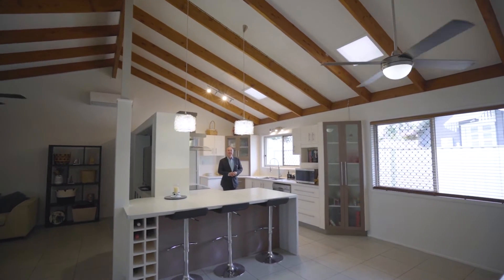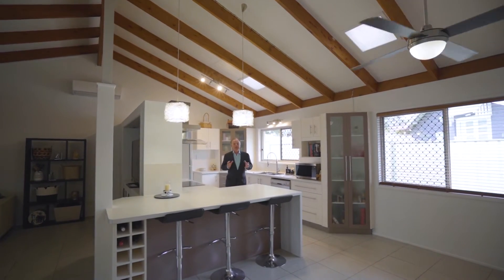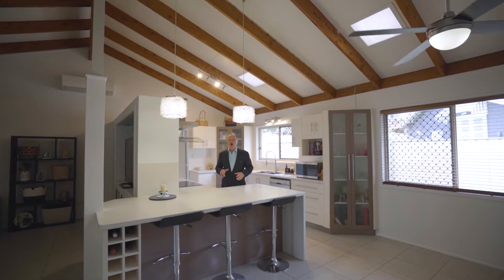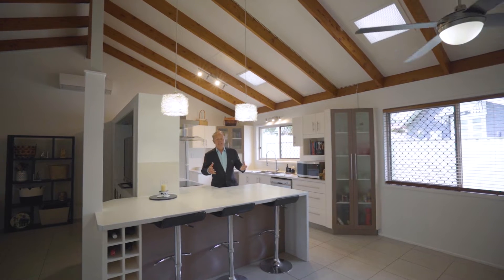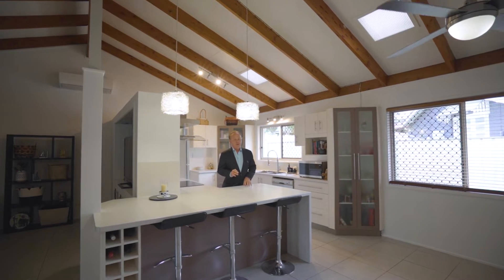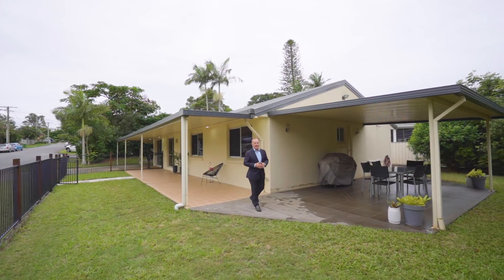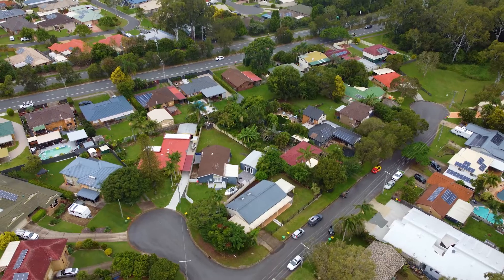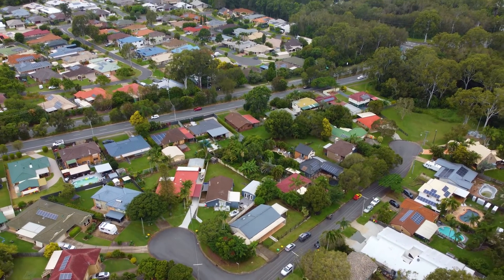Simon Salm Presents - 6 St Andrews Avenue, Birkdale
BURSTING WITH CHARM IN BIRKDALE!

Warm, welcoming and packed with charm this beautiful low set home is situated on a large 607m2 fully fenced corner block with plenty of room for a shed or pool.

Soaring high raked ceilings combine with a fresh, light colour palette and ample natural light to give the home a stylish and spacious appeal.

The 4th Bedroom is large and has separate access which makes it ideal for a home office or teenage retreat if need be.

If you’re tired of looking at homes with no personality, then you will appreciate the uniqueness that this exciting home offers!

To summarise:
* Beautifully presented
* Positioned in a quiet no through street
* Air conditioned open plan lounge/dining
* Kitchen with breakfast bar & dishwasher
* Stunning, high raked ceilings with timber beams
* Large bathroom with twin vanities
* Ceiling fans throughout the home
* Covered outdoor patio area
* Covered car accommodation
* Off street parking for up to 3 further vehicles
* 1.9km to Birkdale Train Station
* 2km to Birkdale Fair Shopping Village
* 3.2km to the water (Aquatic Paradise Park)
* 3.8km to Wellington Point Village restaurants

Situated approximately 25km from Brisbane CBD in the popular and sought-after suburb of Birkdale. A few minutes from public transport, an excellent selection of schools (private and state), local shopping centres, sporting clubs, parks, meandering foreshore parks and pathways by the water’s edge as well as all the restaurants and cafes of Birkdale and Wellington Point village.

To arrange your inspection contact Kathy Baker on 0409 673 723.